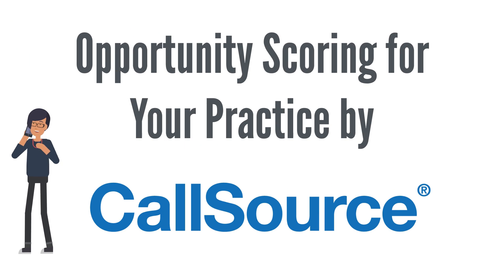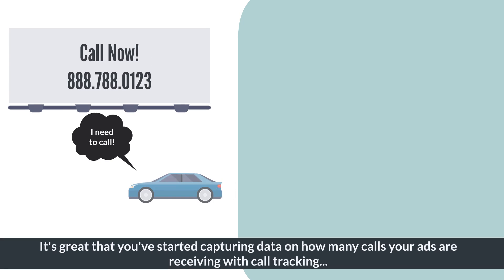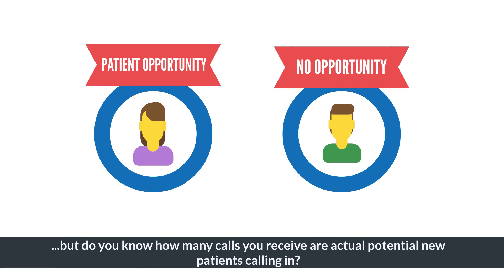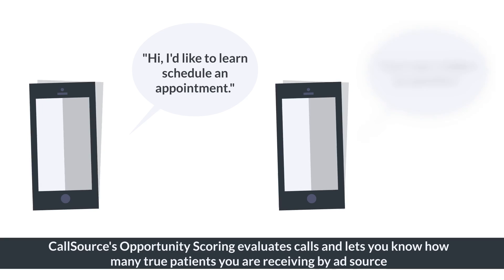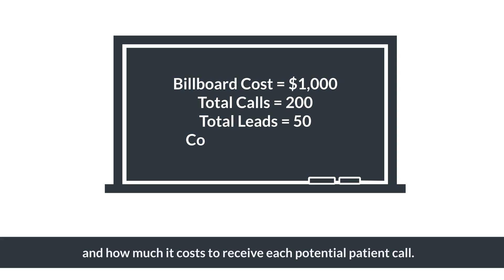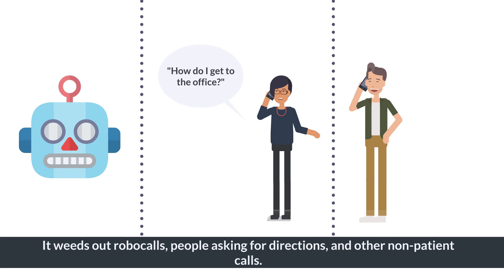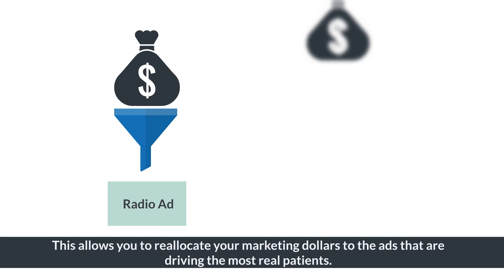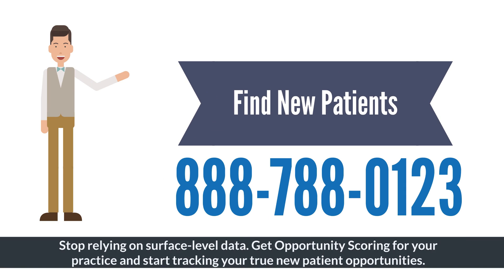CallSource's Opportunity Scoring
CallSource's Opportunity Scoring evaluates your real calls to determine how many calls are true new patient opportunities so you can better evaluate your marketing ROI and cost per patient.